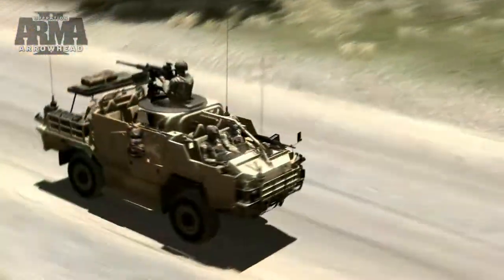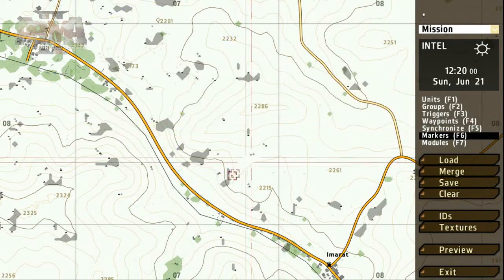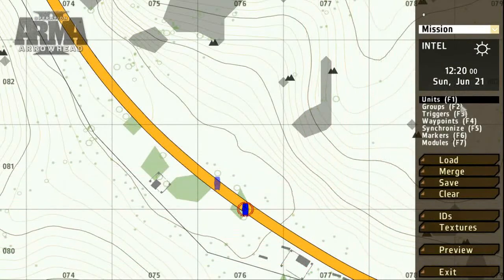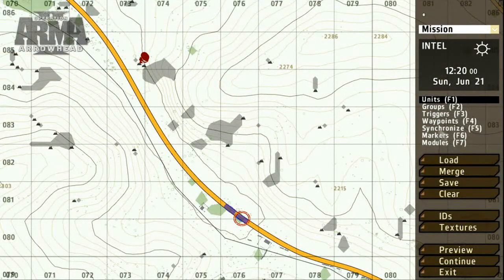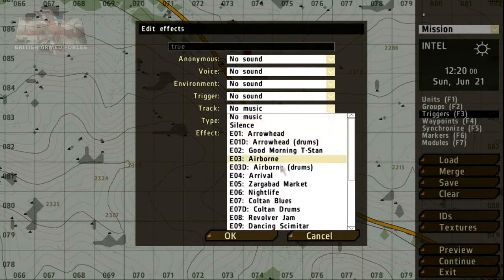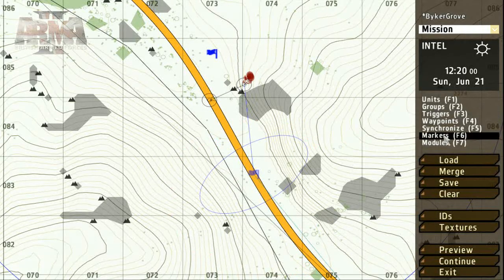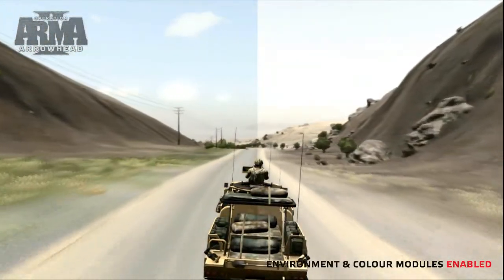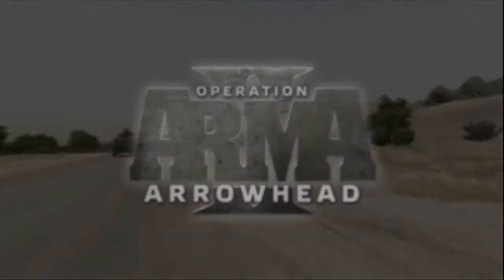Arma 2 Operation Arrowhead Mission Editor HD Trailer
Introducing the unique features of the Arma 2 franchise, Bohemia Interactive presents a two-part tutorial demonstrating Arma 2's powerful easy to use Mission Editor utility.
Create a dynamic mission across two tutorials of growing complexity. Unlock the massive potential of Arma 2 by learning how to confidently use the editor: from the basic tools at your disposal to more advanced editing and scripting techniques. The sophisticated Mission Editor offers an intuitive, unobtrusive interface, enabling you to create completely customizable missions, scenarios - even campaigns - very quickly, and in only a few simple steps.